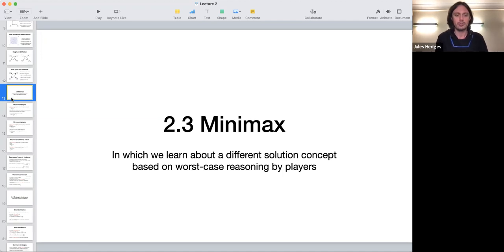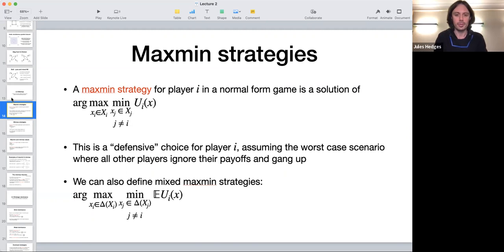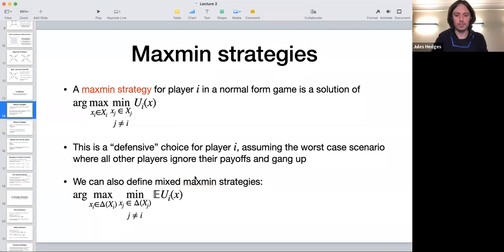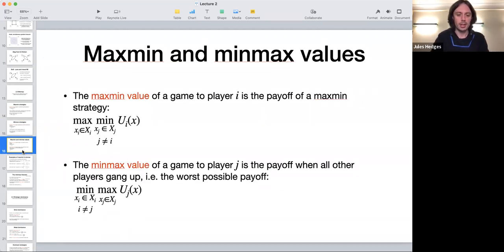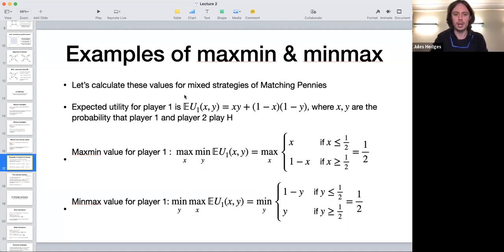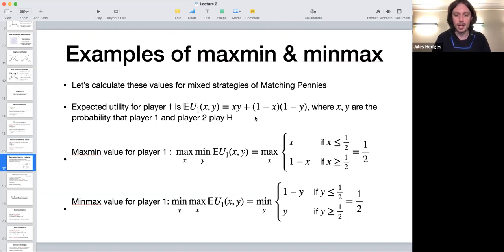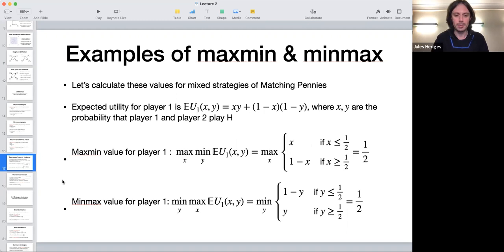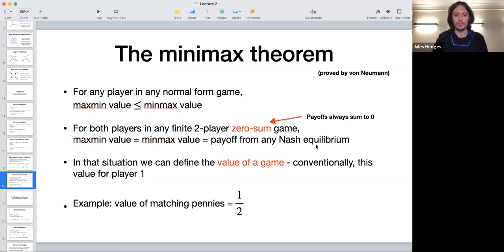CS825 lecture 2.3 - Minimax